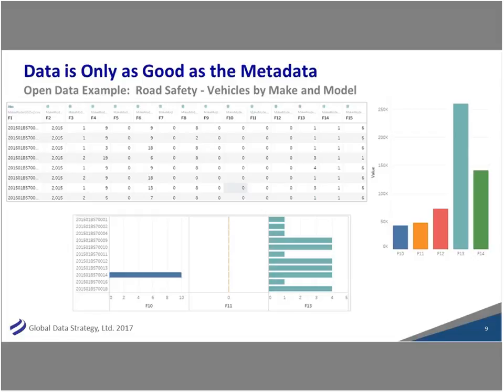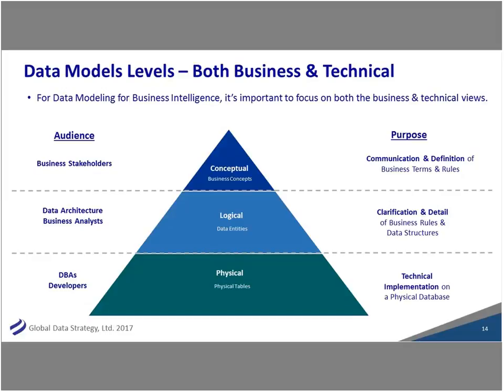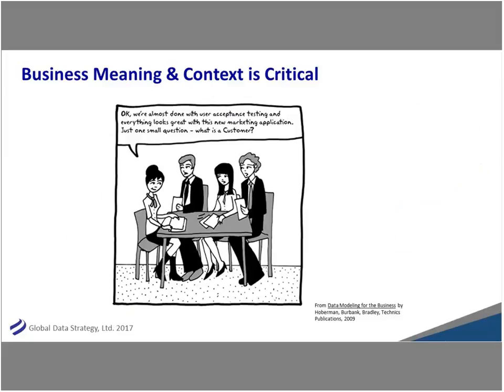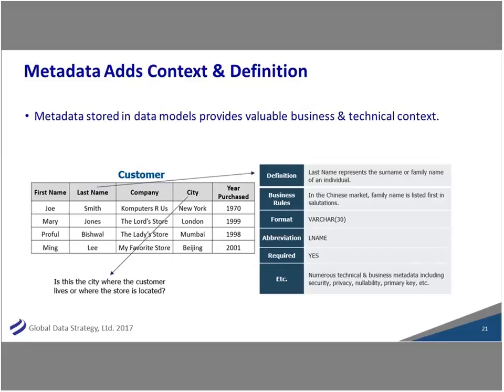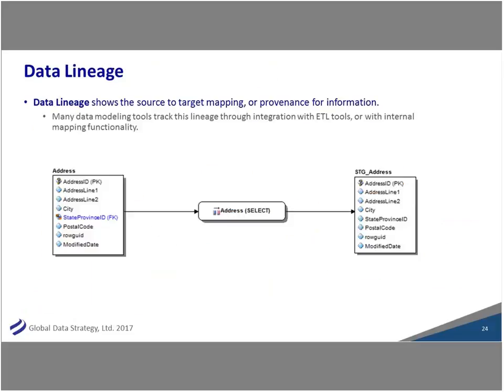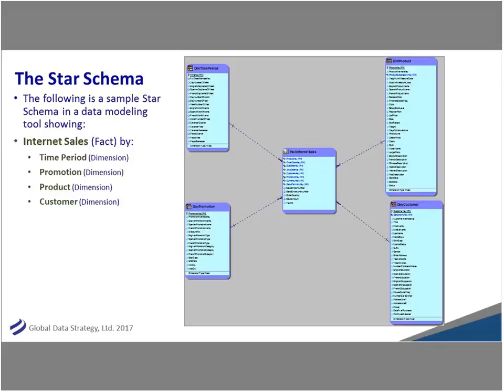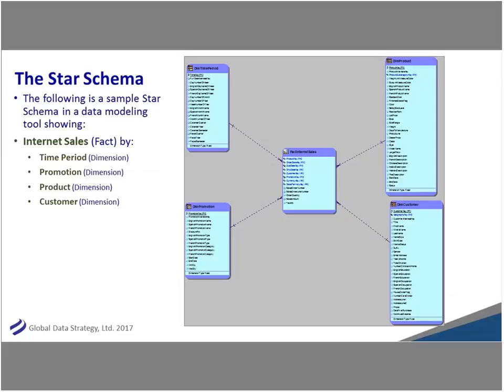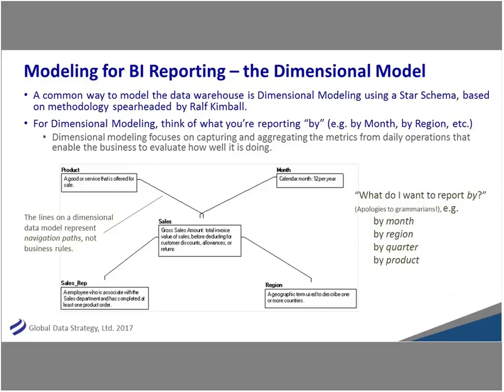LDM Webinar: Data Modeling & Business Intelligence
Business Intelligence (BI) is a valuable way to use information to show the overall health and performance of the organization. At its core is quality, well-structured data that allows for successful reporting and analytics. A data model helps provide both the business definitions as well as the structural optimization needed for successful BI implementations.

Join this webinar to see how a data model underpins business intelligence and analytics in today’s organization.